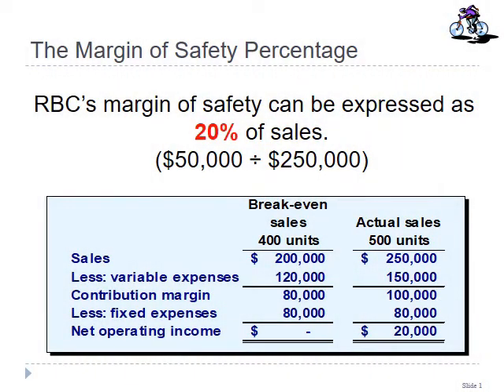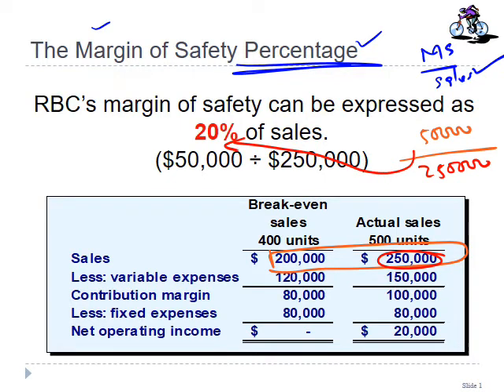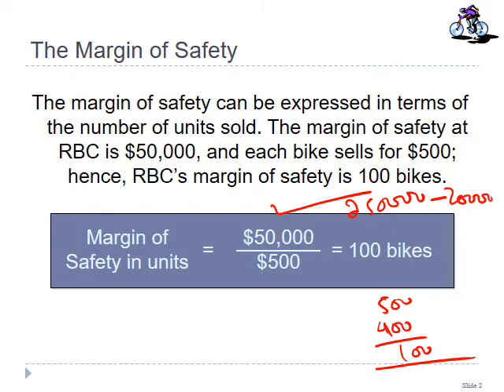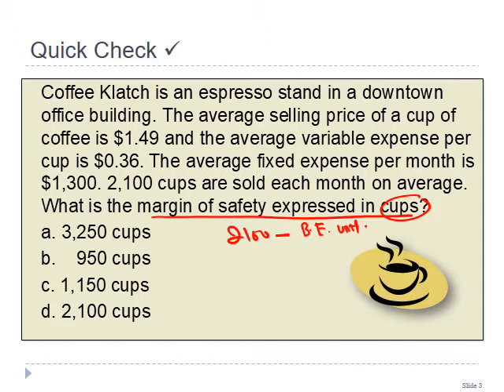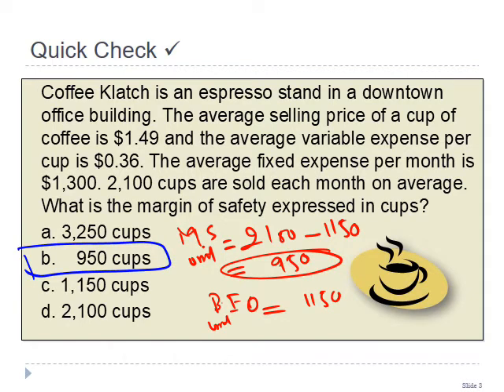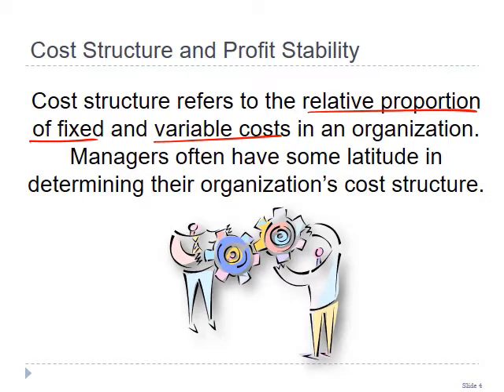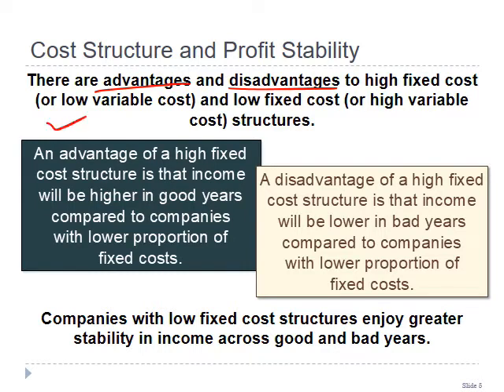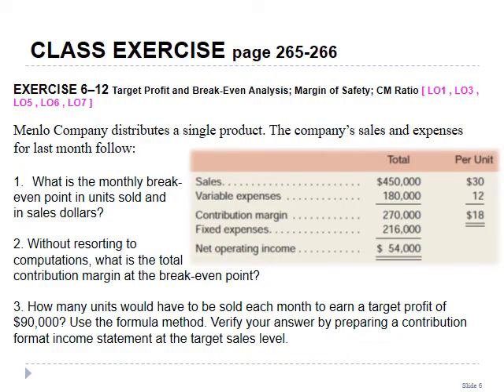Managerial Accounting (Fall 2022) Lecture 6, 7 - Cost Volume Profit Relationship - 10